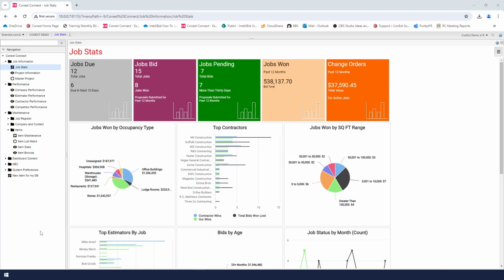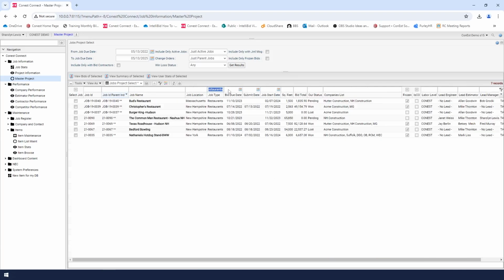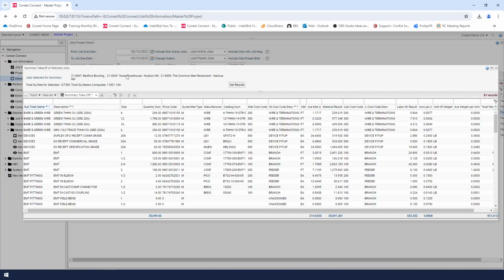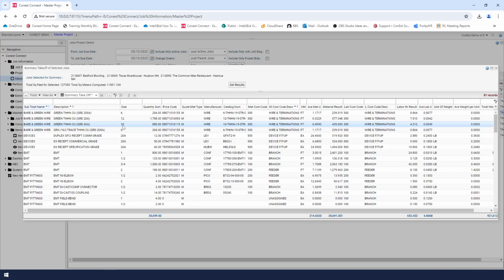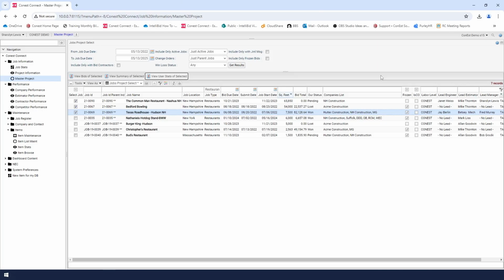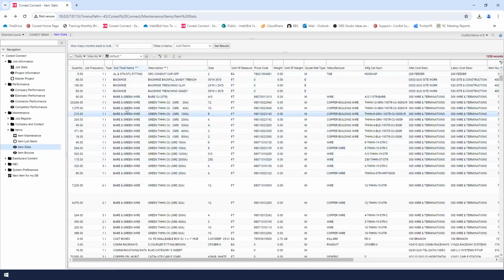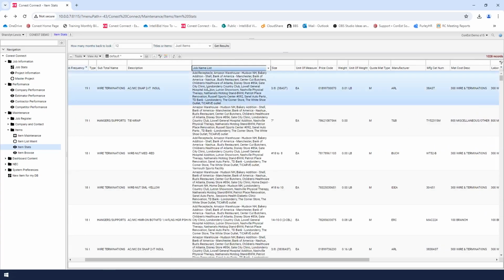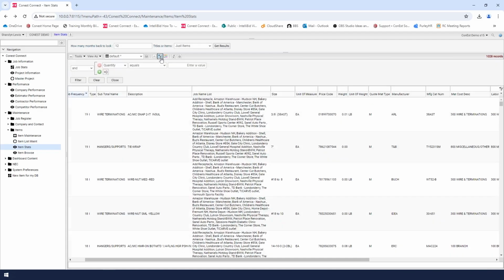Creating Summary Reports from Multiple Jobs in Conest Connect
Expand your electrical estimating reporting capabilities with Conest Connect. In this video, learn how to create Summary Reports from Multiple Jobs to draw actionable insights, and more.